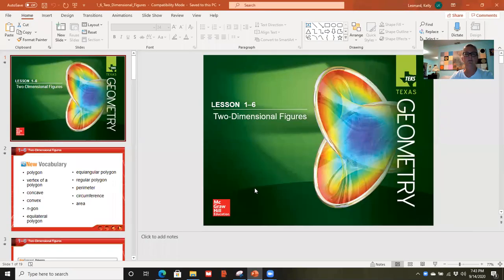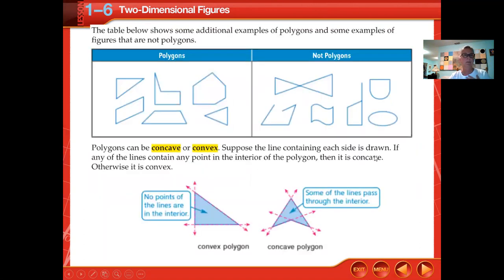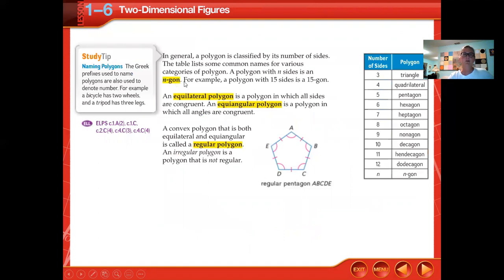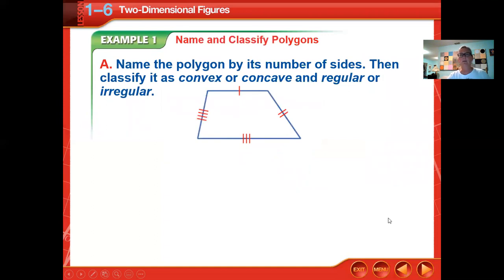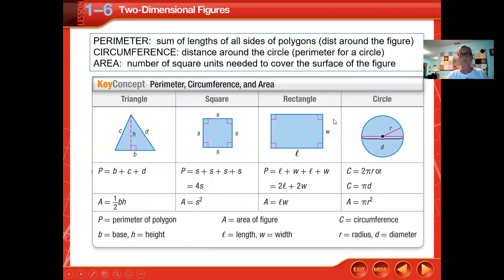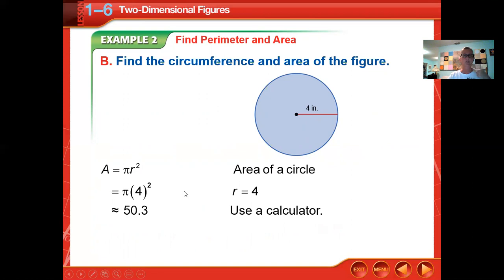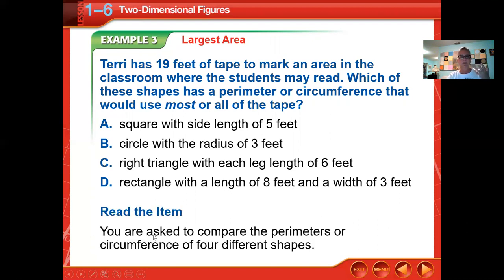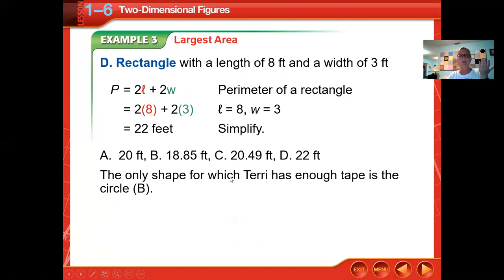Chapter 1, Section 6 Two-Dimensional Figures